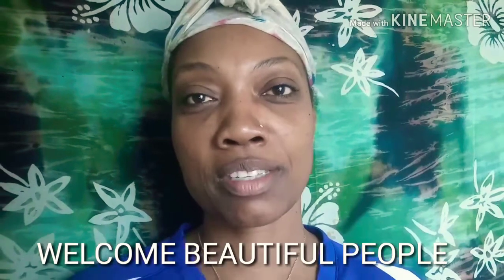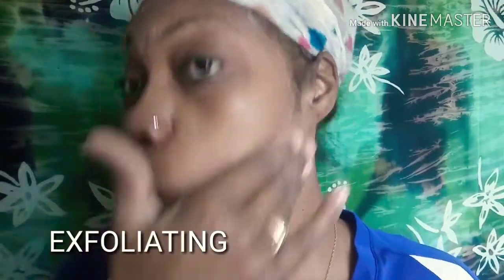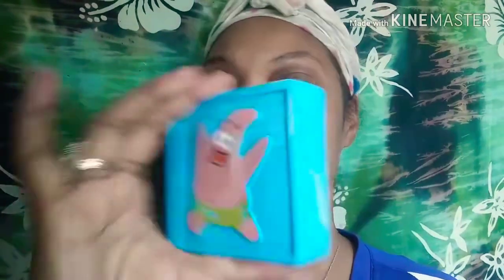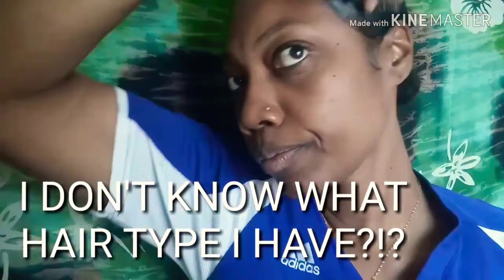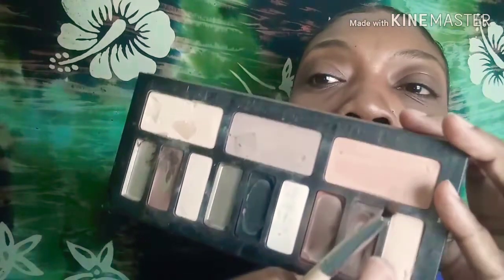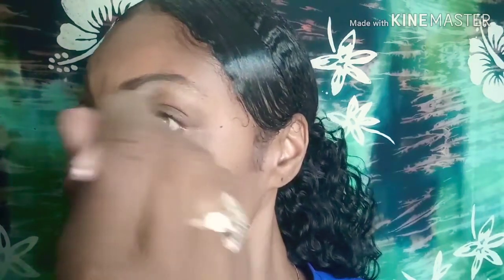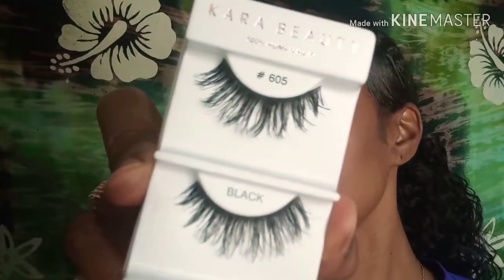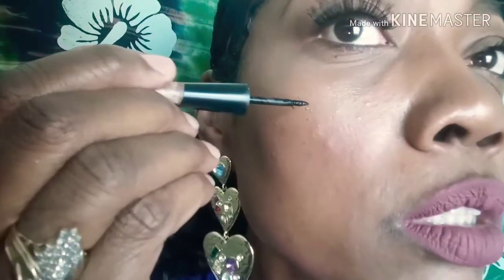HOW TO "SOFT GLAM" MAKEUP Tutorial and Self care routine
Hi, I get ready with easy steps for makeup.

Los Angeles based, Fashion, Fitness, Lifestyle, and Beauty.
Hauls, Vlogs, Shop With Me, Shopping Vlogs, How To Tutorials.

I AM THE CREATOR/OWNER OF THIS CHANNEL I HAVE NO REPRESENTATIVE, OR MANAGEMENT ANY AND ALL ANNOUNCEMENTS OR CORRESPONDENCE WILL BE MADE BY ME, OR SPOKEN BY ME ON VIDEO, AND GENORATED ON MY YOUTUBE CHANNEL PLEASE BE ADVISED.

I'm not a trainer, cosmetologist, nutritionist, dermatologist nor doctor. Here are my own opinions. I am not a church, or counseling service. I create my own content, produce and edit my own materials.

OFFICIAL COMPANIES
Collaboration Engagement